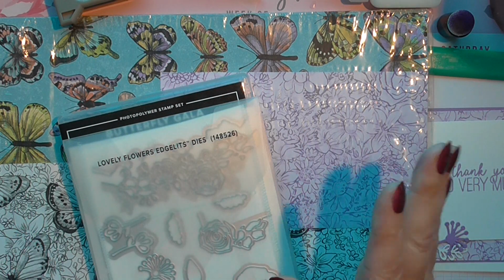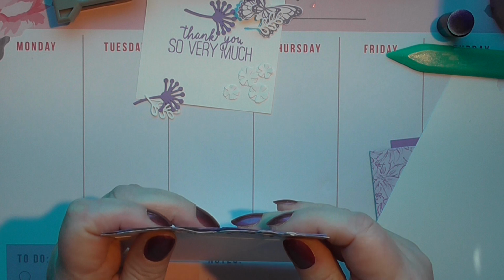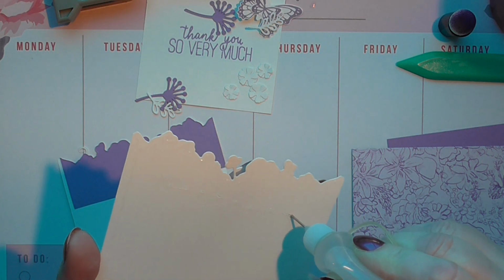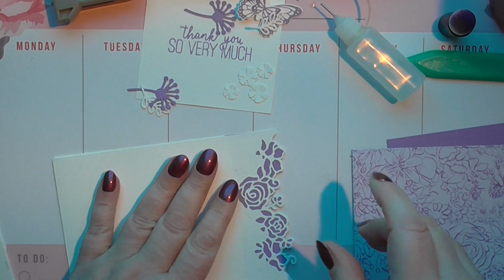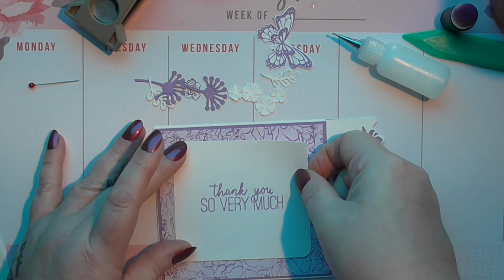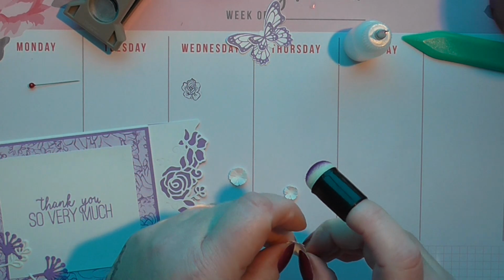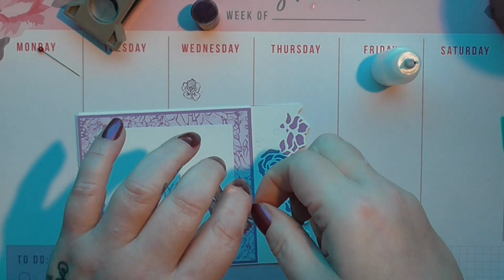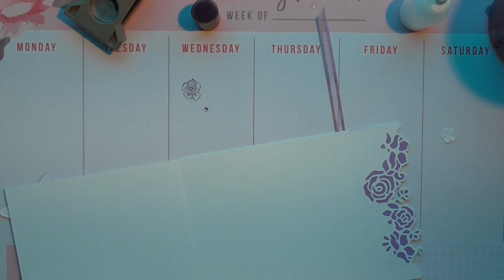Fancy Edge card using stampin up products